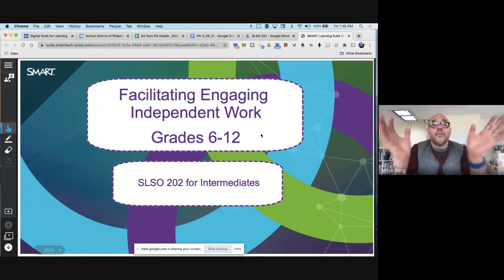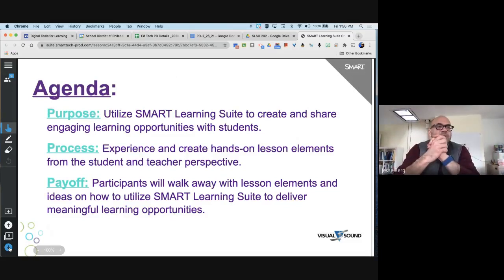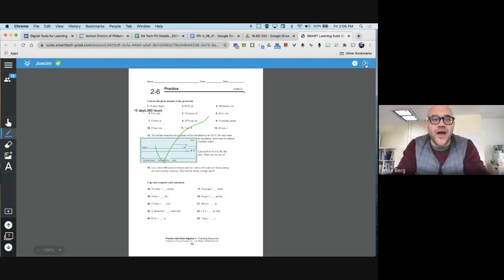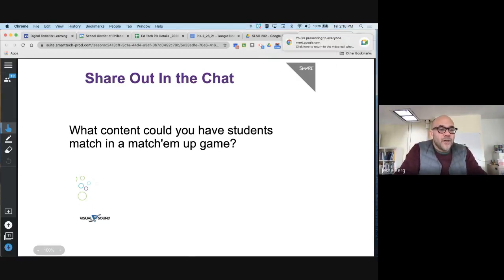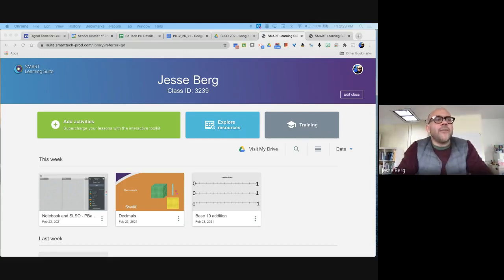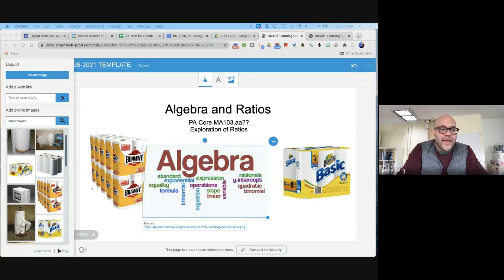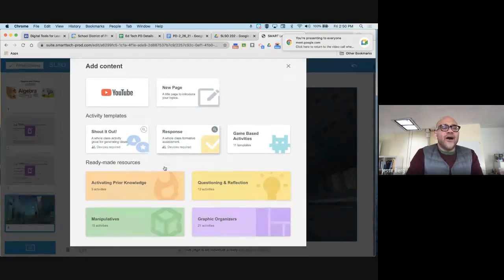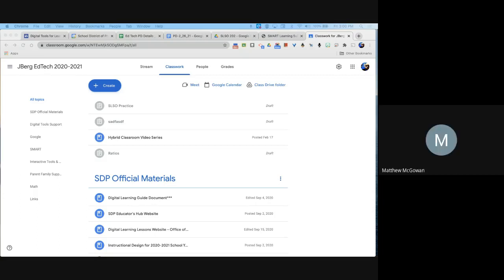SLSO 202 PD Intermediate Session 2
This video demonstrates creating asynchronous lessons using Smart Learning Suite Online (SLSO) for School District of Philadelphia teachers.